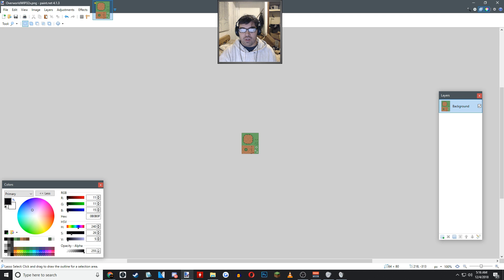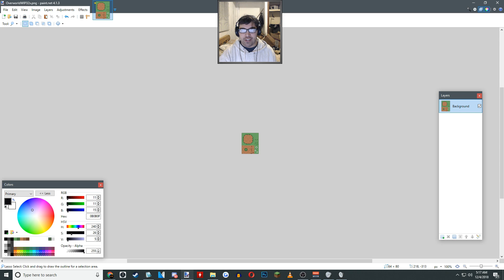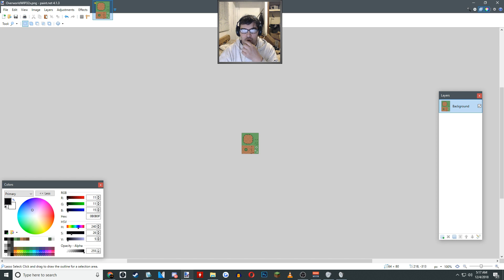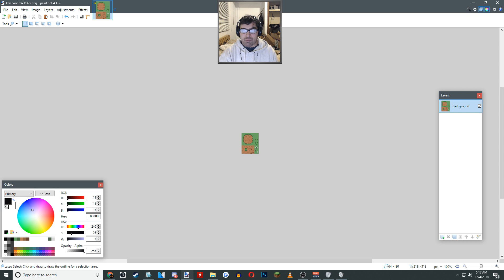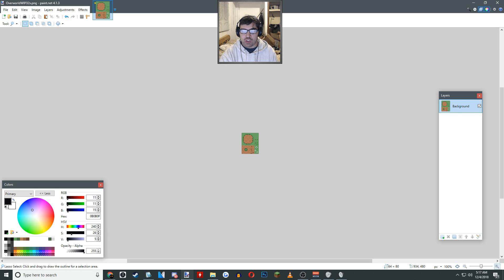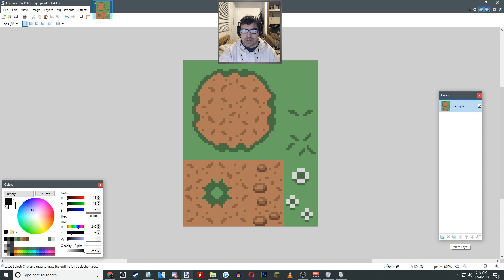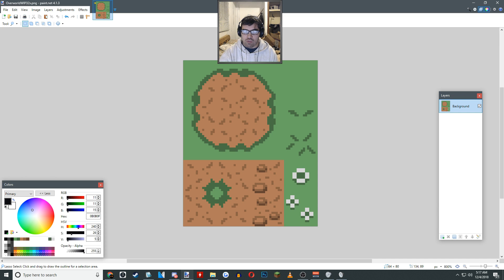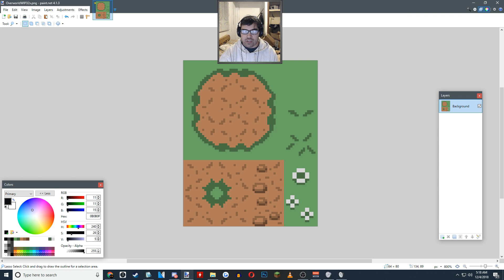A-RPG Weekly Devlog (12/4/2018): Tilesets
Week four (12/4/2018) of the A-RPG Weekly Devlog for the A-RPG Gamekit. Have temporarily shifted from doing development work and crunching for the gamekit to working on some tilesets for the gamekit.